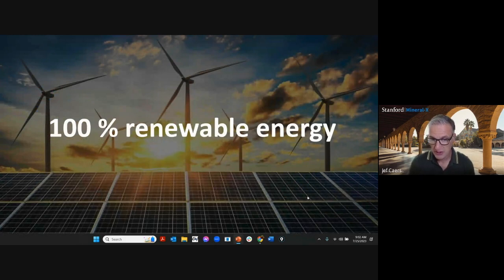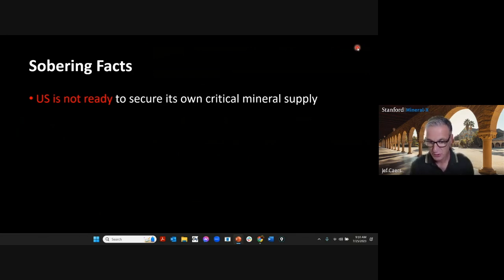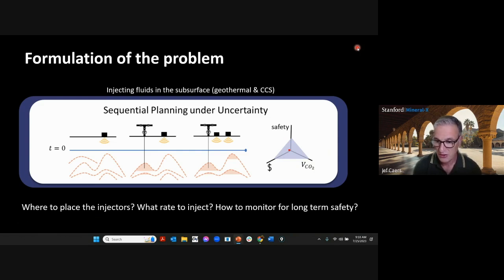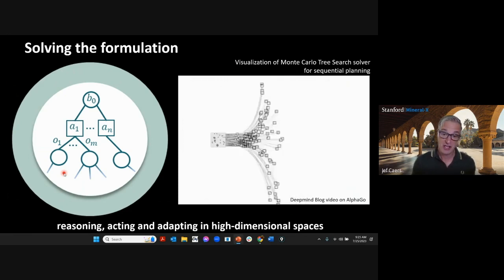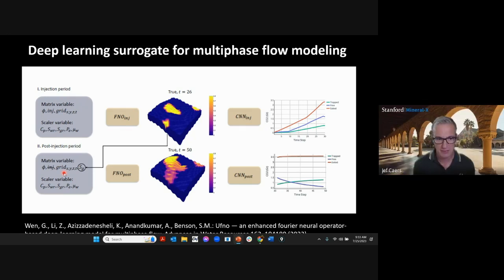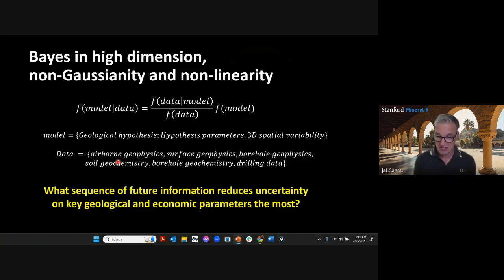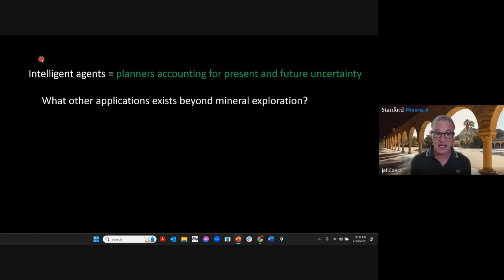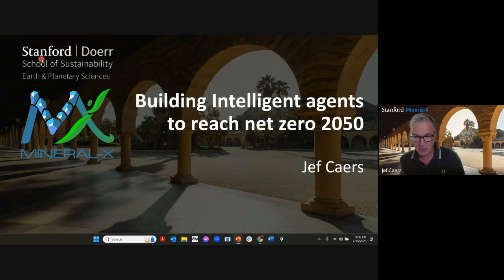Building Intelligent Agents to Reach Net-Zero 2050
Jef Caers, Founder Mineral-X,
Professor of Earth and Planetary Sciences, Stanford University

Abstract:
Reaching net-zero by cutting greenhouse gas emission by 2050 is arguably one of  humanities greatest challenge. The sheer speed and scale at which this needs to be achieved  brings into question whether such lofty goal can be achieved when only broad plans have been  outlined. A significant part of the net-zero 2050 plan outlined by the IEA require more mining for  minerals (e.g. for batteries), more geothermal energy (electricity + heating/cooling of megacities) and geological storage of CO2, to decarbonize industrial heat. With real world examples, I will  argue that pulling off this challenge requires building intelligent agents to address the speed and  scale issue. The specs of these agents are that they should be able to reason in high-dimensional  physical, chemical, and geological spaces about uncertainty, interwoven with data acquisition  and engineering operations. Two cases are used to illustrate the need for these agents and how  they can be employed in a real setting. The first case concerns closing the estimated $12 trillion  gap in battery metals discoveries needed as outlined in the EIA goals. The second concerns the  complexity of storing CO2 in saline aquifers and depleted reservoirs under conditions that  prevent leakages or earthquakes.

Bio:
Jef Caers received both an MSc (’93) in mining engineering / geophysics  and a PhD (’97) in mining engineering from the Katholieke Universiteit  Leuven, Belgium. Currently, he is Professor of Earth and Planetary at Stanford University, California, USA. Jef Caers’ research interests are  decision making under uncertainty in developing the critical mineral  supply as well as geothermal energy required to transition to 100%  renewable energy. Jef Caers is founder of Stanford Mineral-X, a  community building effort to strengthen stewardship for a prosperous  future for all, powered by Earth's minerals. Jef Caers has published in a diverse range of journals covering Mathematics, Statistics, Earth Sciences, Engineering and Computer Science. Jef Caers authored or co-authored five books in the  area of data science & decision making under uncertainty for Earth resources He was awarded  the Krumbein Medal of the International Organization of Mathematical Geosciences for his  career achievement.